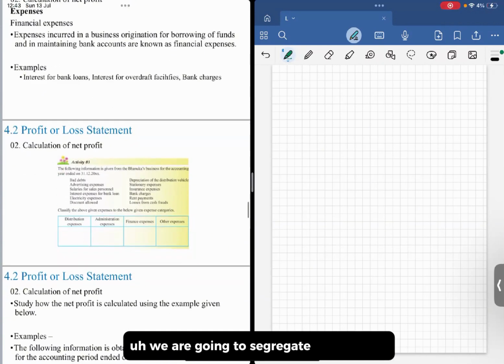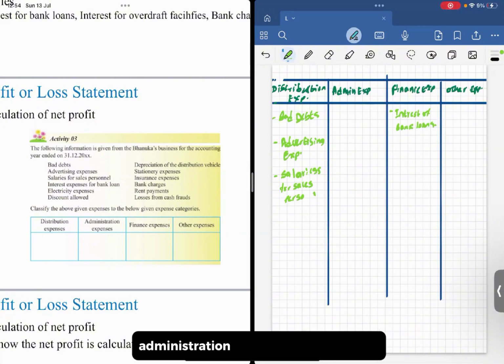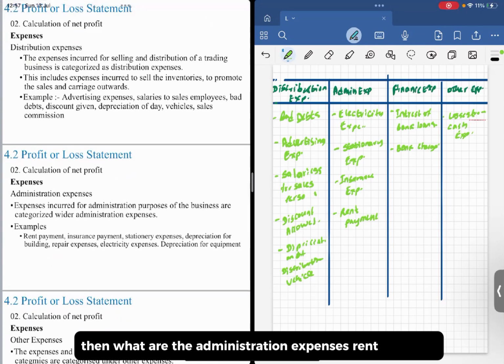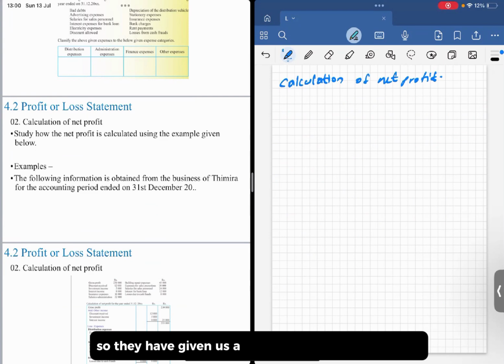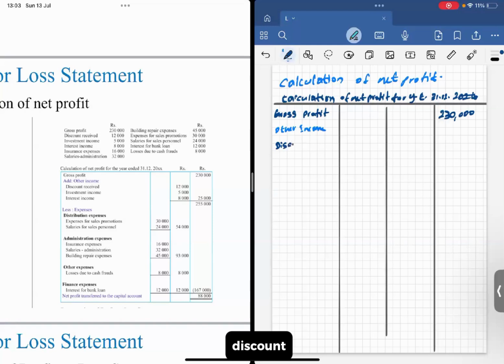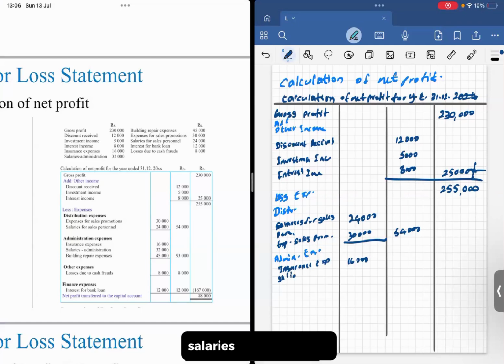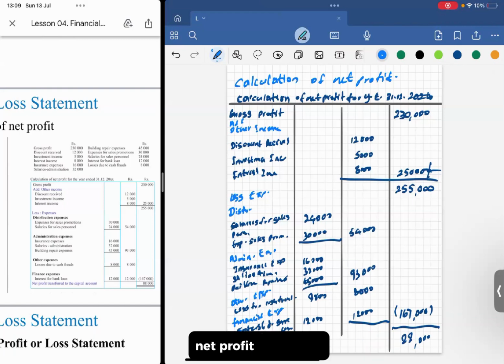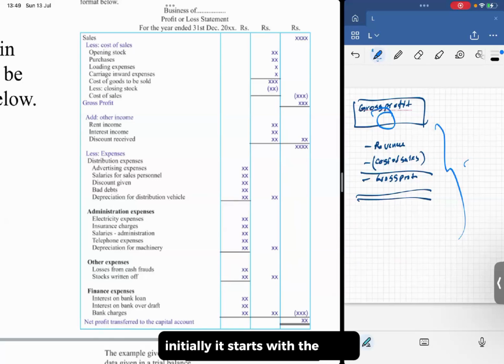Financial Statements of a Business Part 04